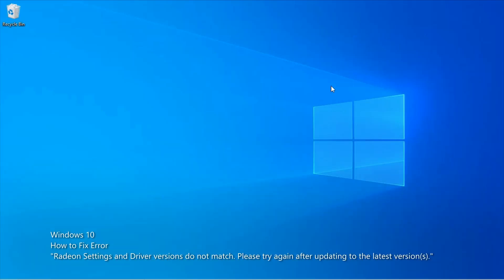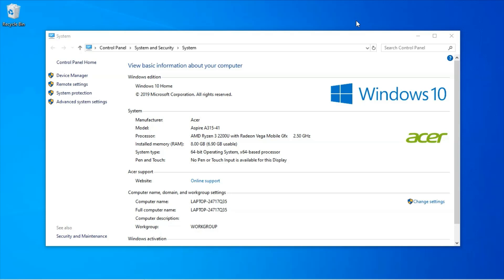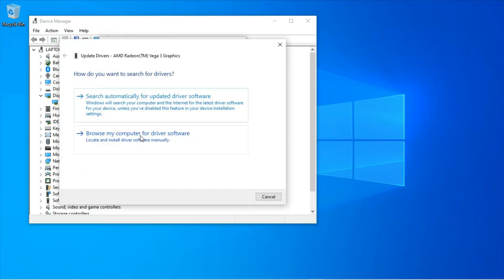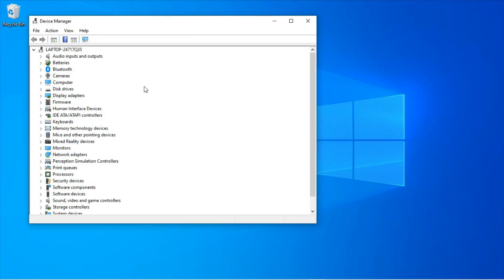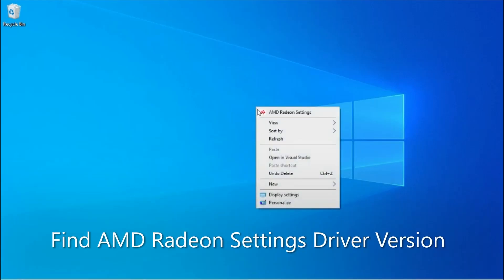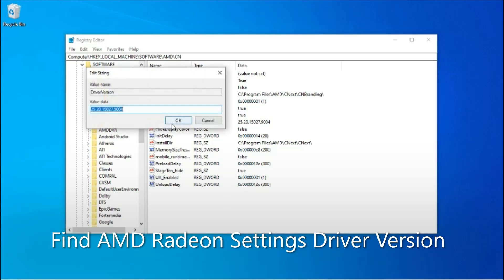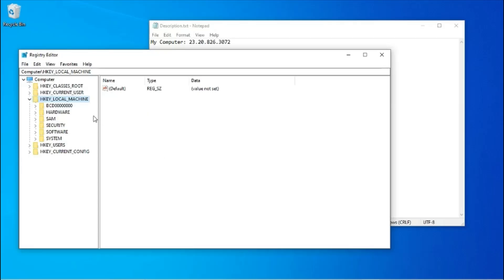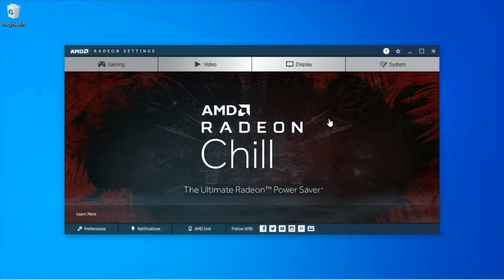Windows 10 - How to Fix Error "Radeon Settings and Driver versions do not match"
I show how to fix the error "Radeon Settings and Driver versions do not match. Please try again after updating to the latest version(s)." that you get when trying to open the "AMD Radeon Settings" software.

Note: Sometimes a reboot is required before it works.

0:00 Intro
0:18 Windows Version
0:34 Computer Info
0:40 How to Update Driver
1:38 Find Current Driver Version
2:07 Registry Editor Warning
2:19 Find AMD Radeon Settings Driver Version
3:06 Change AMD Radeon Settings Driver Version
4:07 Test AMD Radeon Settings
4:16 Might Not Fix All Problems

Software: AMD Radeon Settings
Recording: ShareX
Editing: Microsoft Photos.

Problem1: No CN folder and only EEU folder
Some people have no CN folder and only EEU folder. I have reports of people with this condition that said they reinstalled the Radeon Software and after that they had the CN folder again. See "Other Methods" below for what else you can try to fix the problem.

Other Methods:
WARNING1: Remember to backup any important files.
WARNING2: Only try these other methods at your own risk and if you feel confident you know how because if something goes wrong it might make your computer worse.

If the method in this video does not work there are two other methods you can try to fix the problem.

Try method 1 first and if it does not work try method 2.

1. Reinstall the AMD Radeon Settings software from the AMD website.

If reinstalling the AMD Radeon Settings software does not fix the problem try method 2.

2. Restore Windows 10 computer to factory settings. This should restore all your software to the same as when your computer was new.

This is a lot more work so try this as a last resort.

General Liability Waiver:

UNDER NO CIRCUMSTANCES WILL "BRAD CODE TIPS" BE RESPONSIBLE OR LIABLE IN ANY WAY FOR ANY CONTENT, INCLUDING BUT NOT LIMITED TO, ANY ERRORS OR OMISSIONS IN THE CONTENT, OR FOR ANY LOSS OR DAMAGE OF ANY KIND INCURRED AS A RESULT OF ANY CONTENT COMMUNICATED ON THIS YOUTUBE PAGE, WHETHER BY "BRAD CODE TIPS" OR A THIRD PARTY. IN NO EVENT SHALL "BRAD CODE TIPS" BE LIABLE FOR ANY SPECIAL, INDIRECT OR CONSEQUENTIAL DAMAGES OR ANY DAMAGES WHATSOEVER RESULTING FROM LOSS OF USE, DATA OR PROFITS ARISING OUT OF OR IN CONNECTION WITH THE AVAILABILITY, USE OR PERFORMANCE OF ANY INFORMATION COMMUNICATED ON THIS YOUTUBE PAGE.